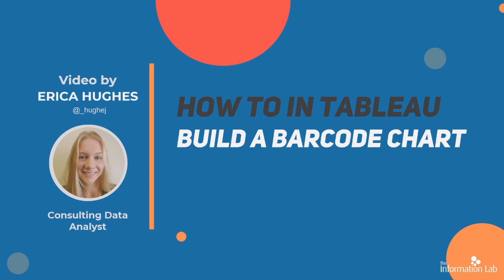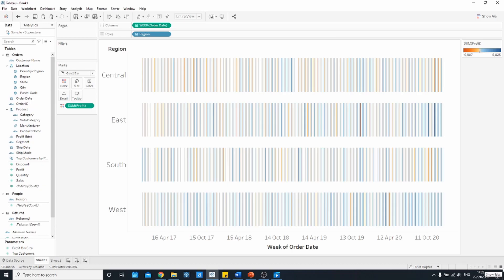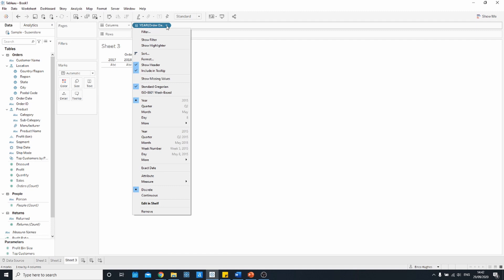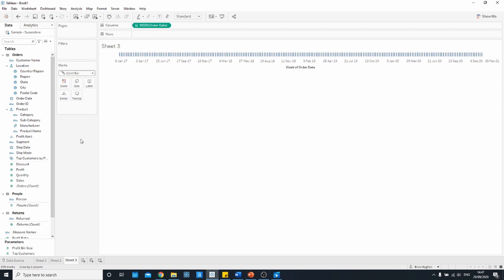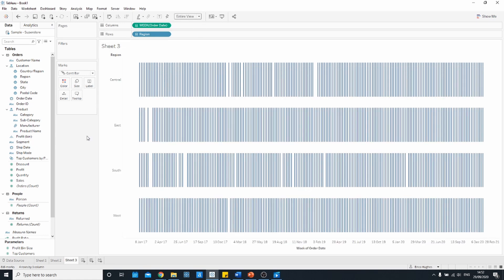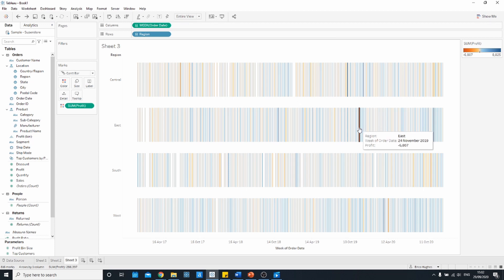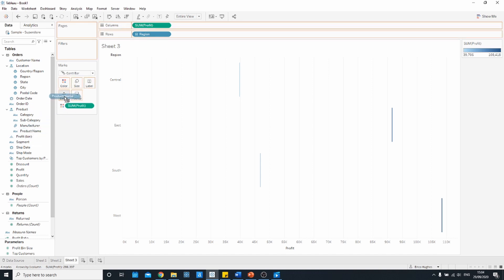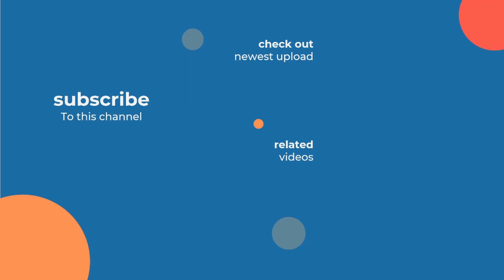How to in Tableau in 5 mins: Build Barcode Chart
Learn how to build a Barcode Chart in Tableau in 5 minutes with Erica Hughes